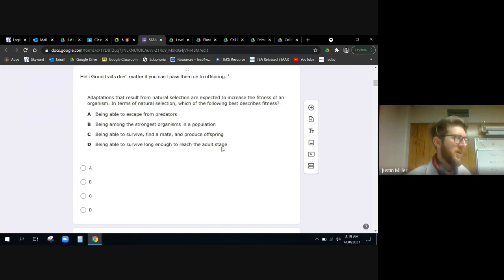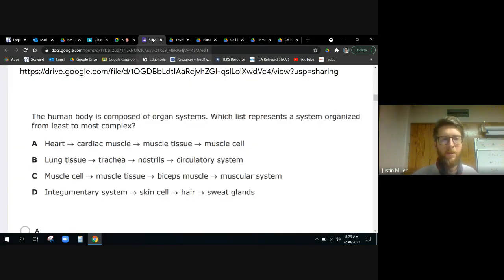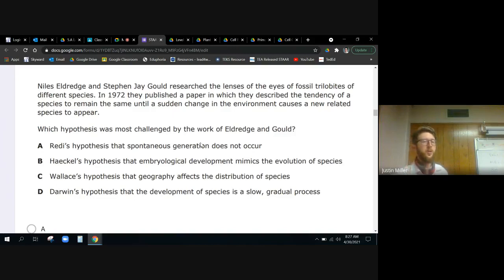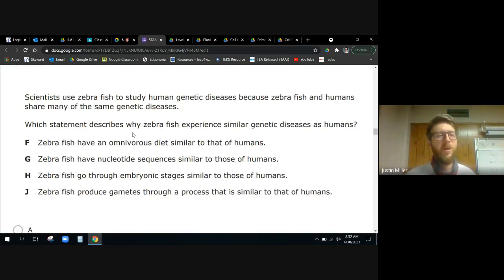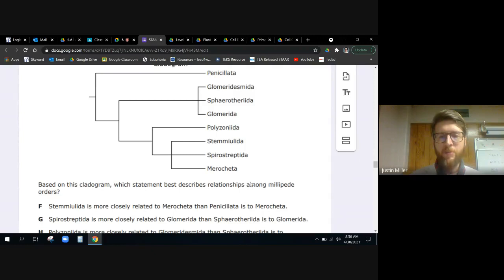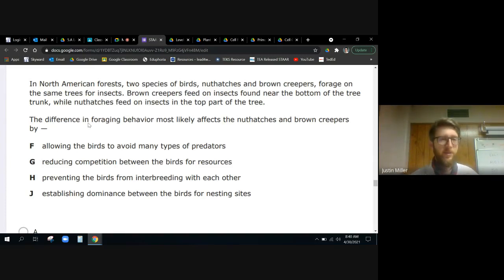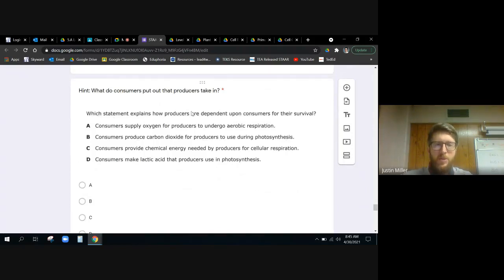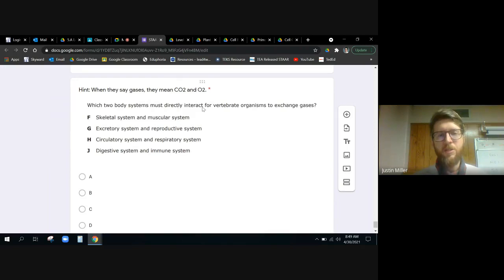STAAR Test Review Part 5